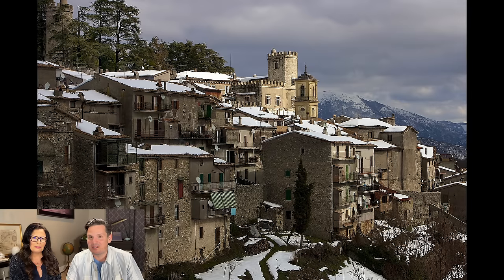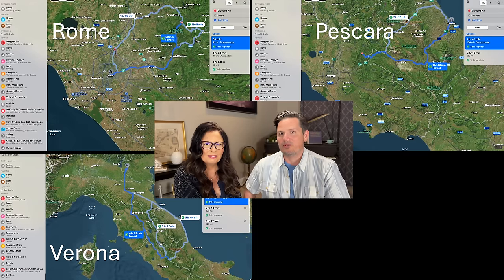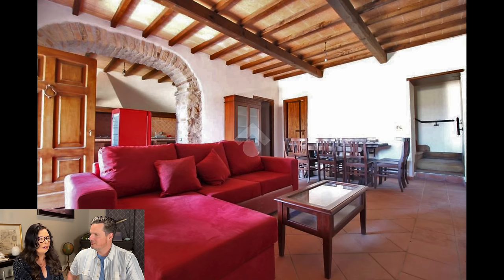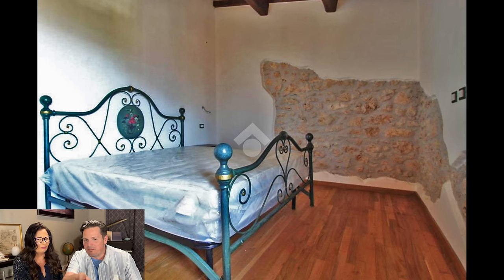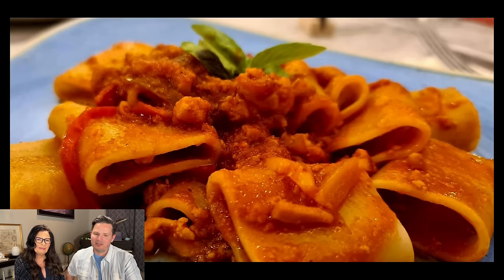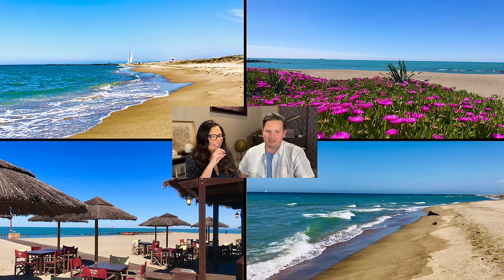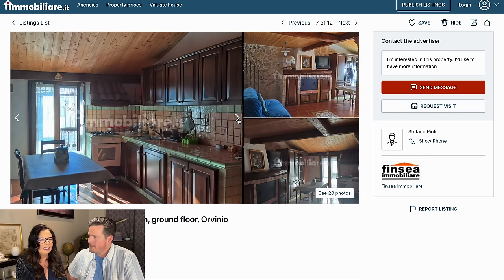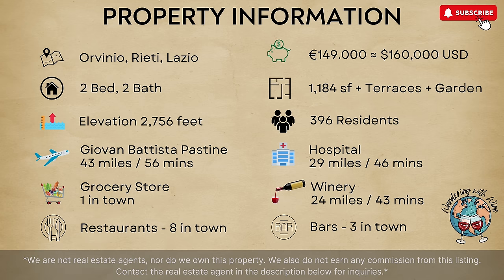Beautiful ITALIAN Property For SALE Lazio, Italy | Italian Farmhouse For Sale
Ready to make a move to Italy? Discover this charming farmhouse in Lazio, Italy, available for sale! With its beautiful architecture, breathtaking views, and convenient location near Rome, this Italian property is a rare find. **PRICE REDUCTION FROM €149,000 to €129,000 ≈ $141,500**

🏡 Need help finding your dream property? We offer property search services.

🗣️ Do you have a property you'd like us to feature?

🙌🏽 Are you a super fan who loves our content? Please consider supporting us

ABOUT WANDERING WITH WINE
🇮🇹We share beautiful Italian homes for sale every Friday at 6p ET.🇮🇹 Welcome! We are Jaime & Biaggio, a married couple of over 19 years whose dream is to move to ITALY, enjoy some vino, and live in a charming Italian town. Both of us are Italian-Americans and we are working on our dual citizenship, as well as patiently learning the language😉 Join us EVERY FRIDAY AT 6PM ET where we bring you a fun, informative video that shares all of our research on amazing houses for sale in Italy and the surrounding areas. See you soon! Salute!!✨🍷